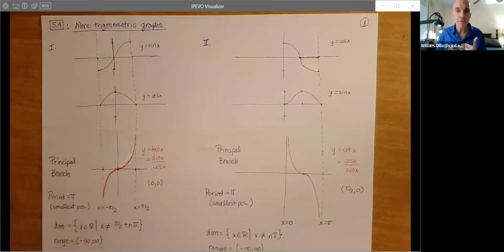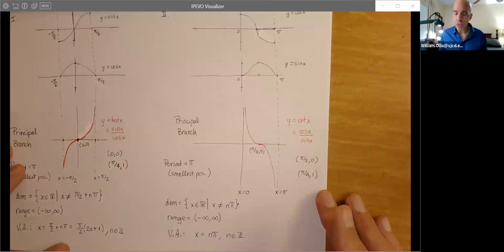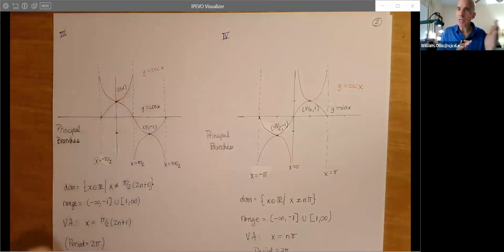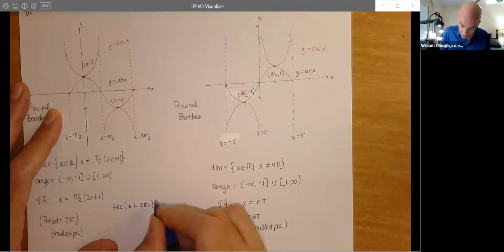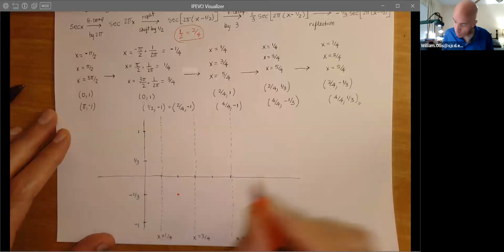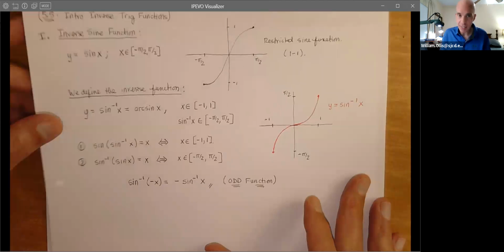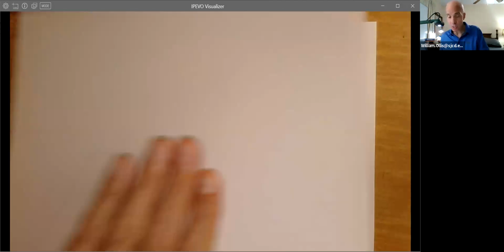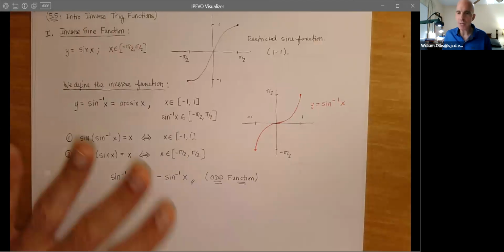TUESDAY, OCTOBER 20, 2020 MATH 2412 225 LECTURE